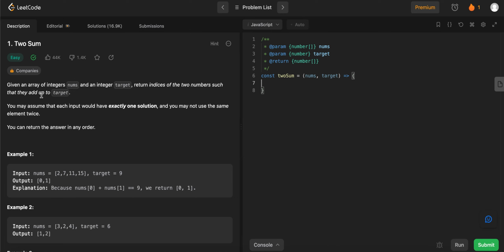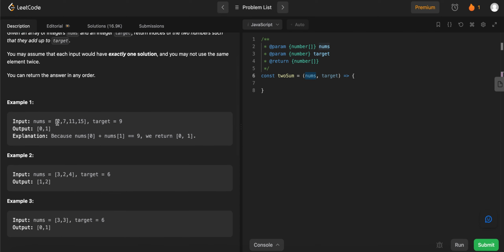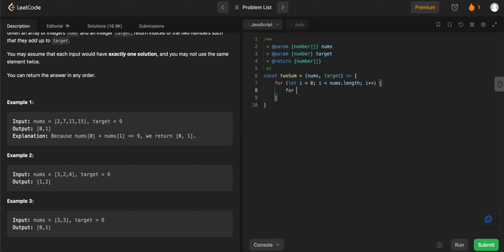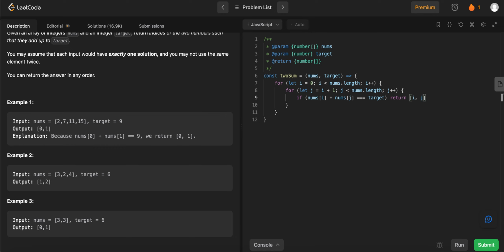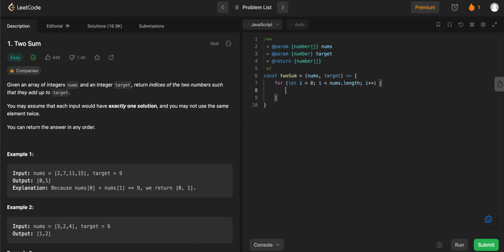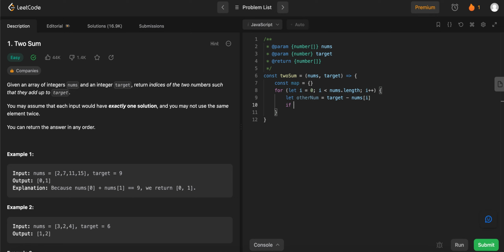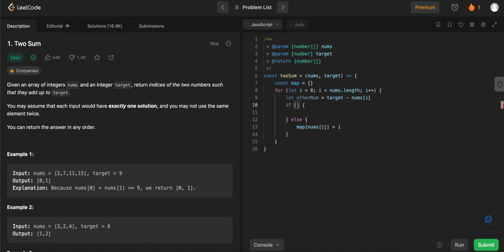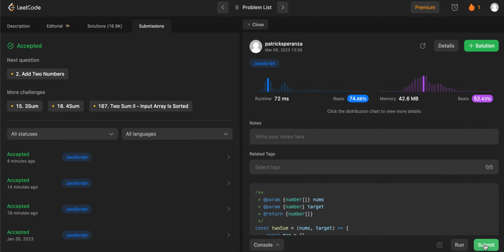LeetCode - 1. Two Sum, Javascript